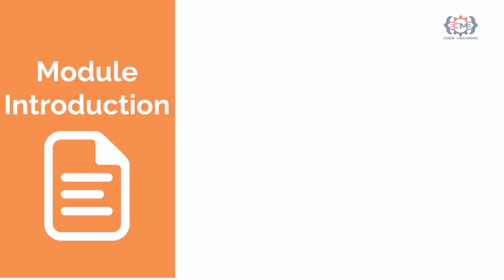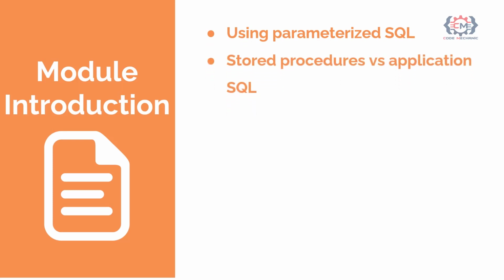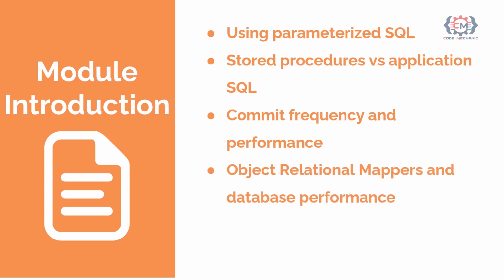6.1 Applying Common Performance Practices in SQL Server Module Introduction